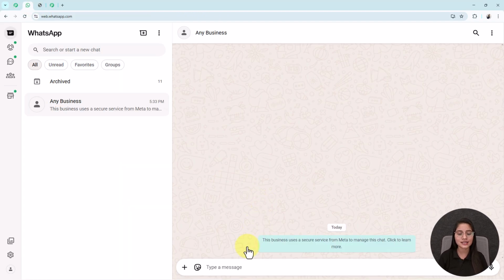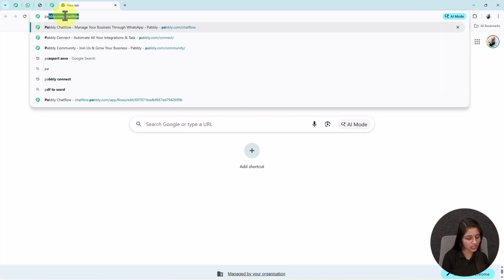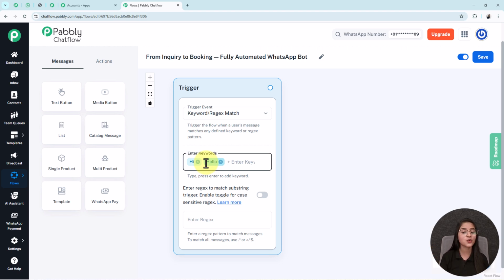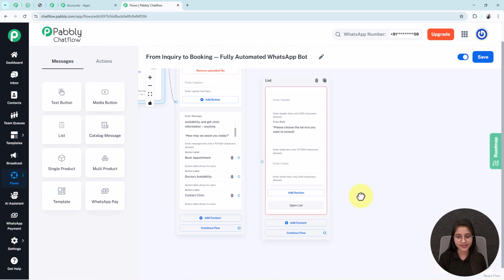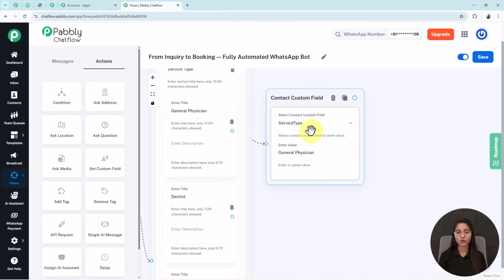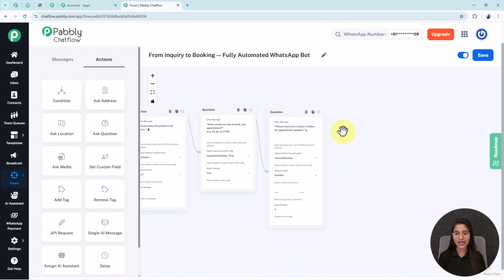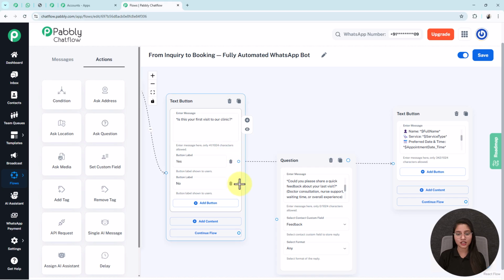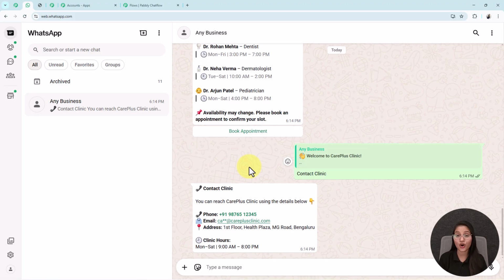From Inquiry to Booking — Fully Automated WhatsApp Bot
Looking to streamline your booking process and enhance customer interaction? In this tutorial, we’ll show you how to create a fully automated WhatsApp bot that takes inquiries to bookings seamlessly with Pabbly Chatflow!

🚀In this step-by-step guide, you’ll learn to:

✅ Create a WhatsApp bot for instant booking confirmations
✅ Handle inquiries with automated responses to FAQs
✅ Implement an easy-to-use drag-and-drop builder—no technical skills needed!
✅ Integrate payment options directly within the chat for convenience
✅ Track customer engagement with insightful analytics and reports

This automation not only saves time but also increases customer satisfaction, making your business more efficient and accessible! 💼

🎯 Use Case:
Convert enquiries into confirmed bookings by guiding users through service selection, availability, and confirmation in one continuous WhatsApp flow